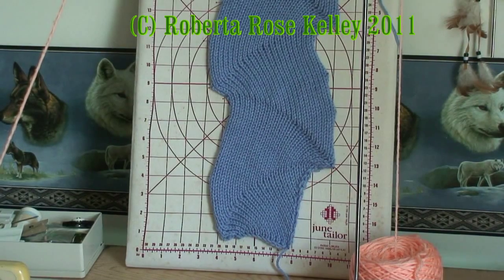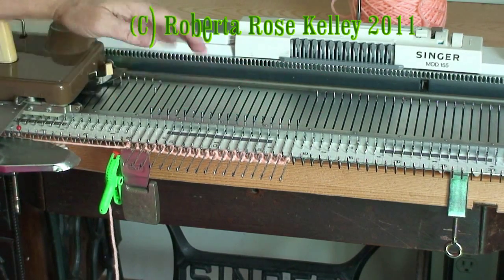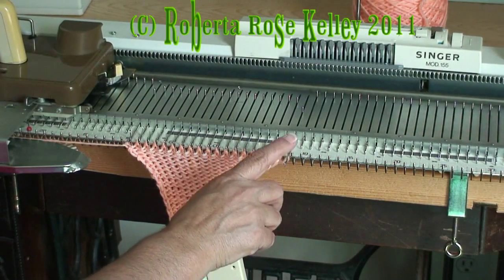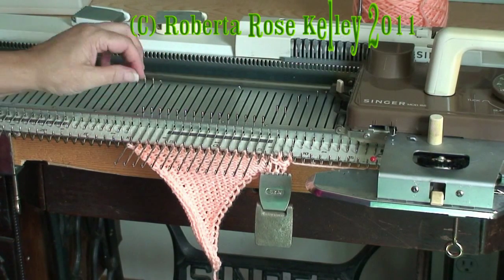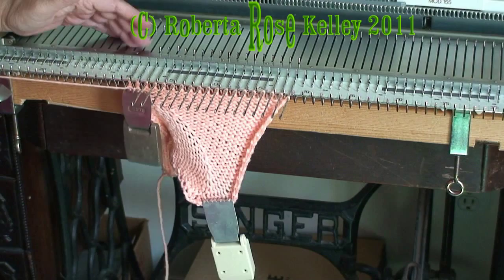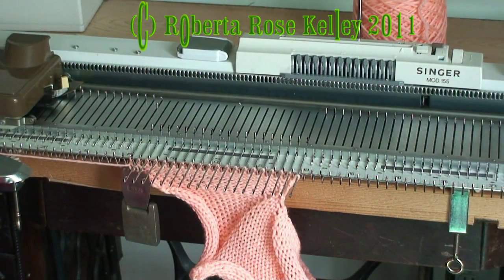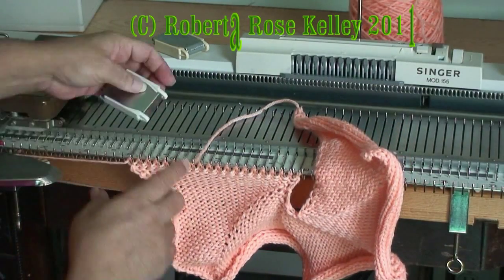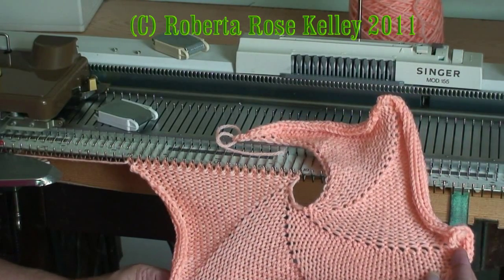Short Row Spiral Triangle Strips and Circular fabric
Number 3 of short rows to make triangles.  This one would be good for scarfs, again needing some trim, or if you work as in the last part, can make a nice washcloth, dishcloth if using cotton yarn, or make larger to make a pillow cover.  Using the whole bed could result in a baby spiral blanket.